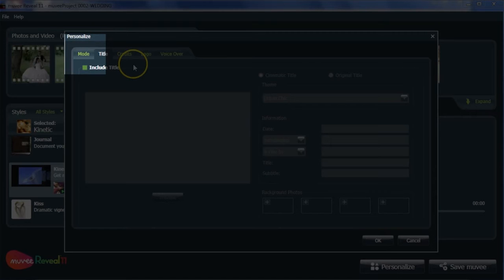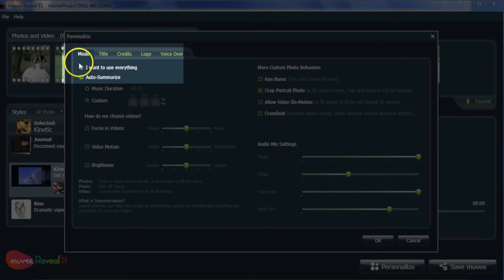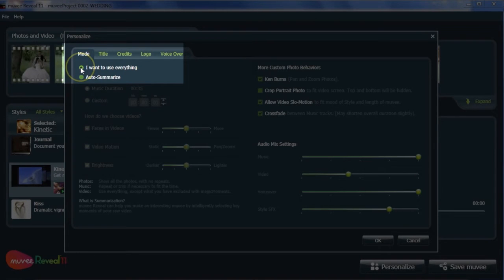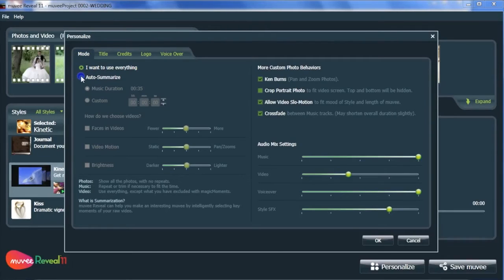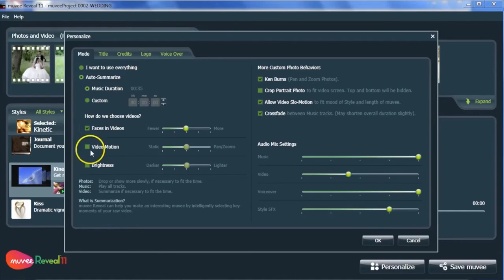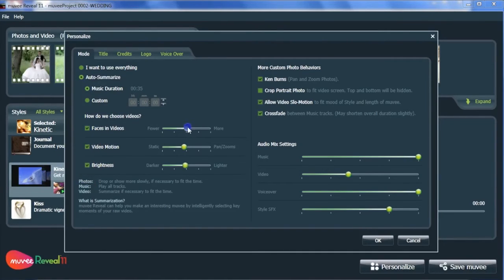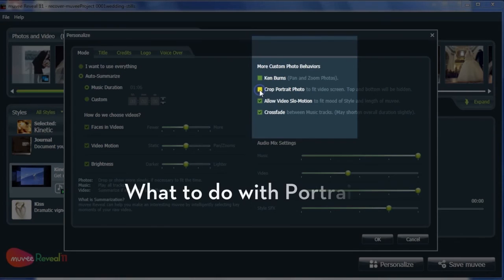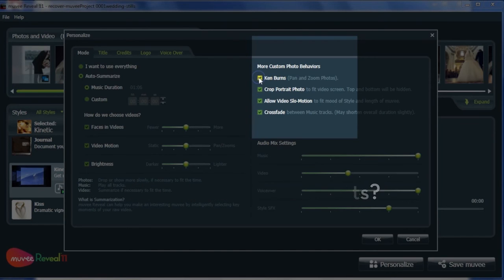Personalize Mode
muvee Reveal Finale